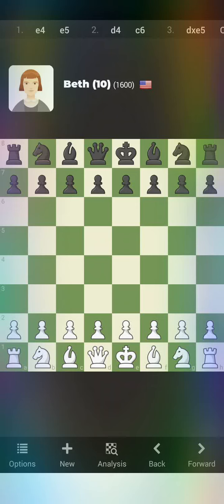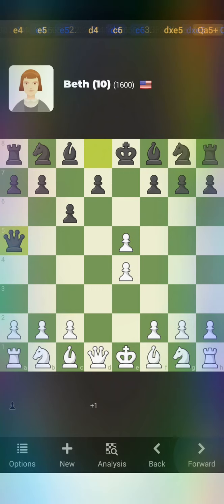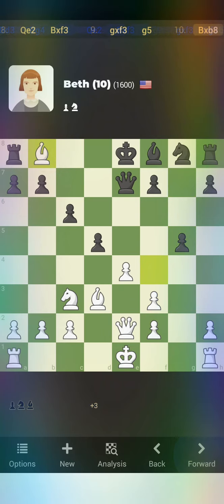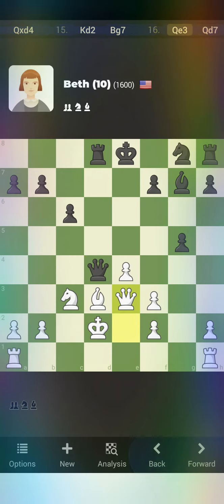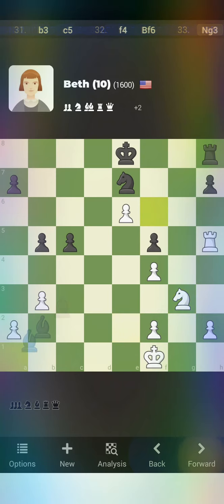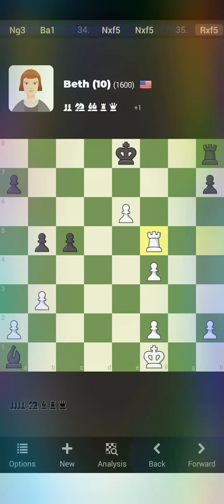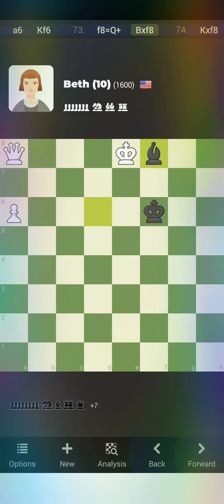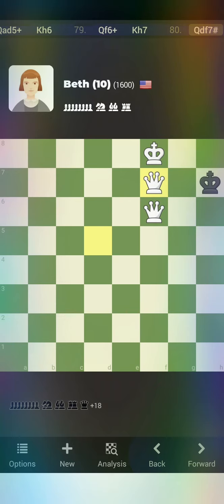Netflix series Queens Gambit 10 yr old Beth Harmon A.I. Rated 1600 vs Sycotic.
I have been wanting to see where I fall in the ladder of chess rankings lately.  So, who better the Beth to let me know.